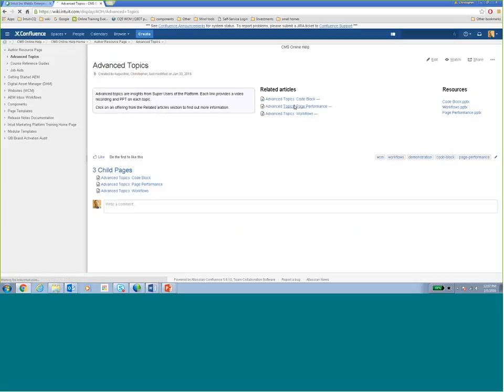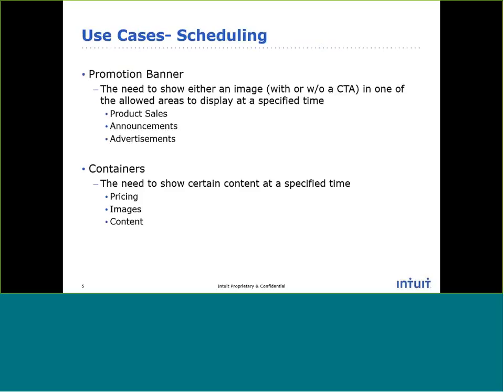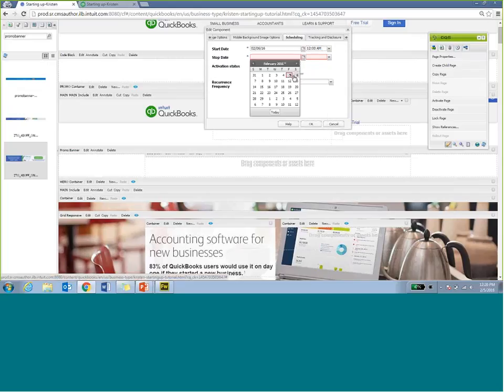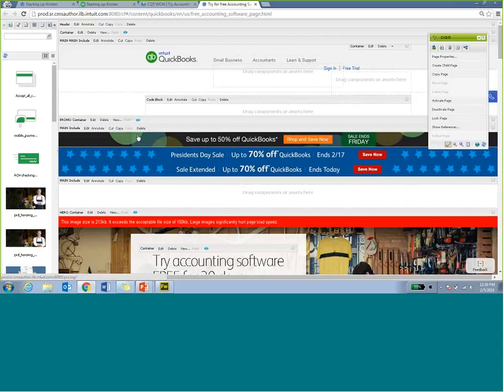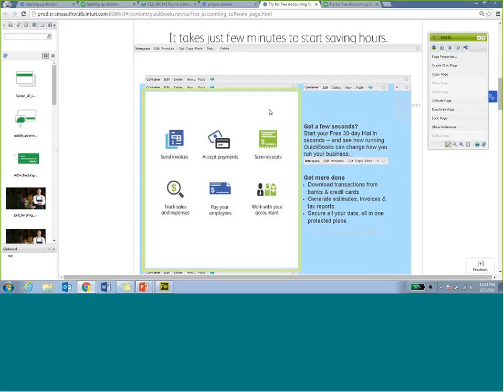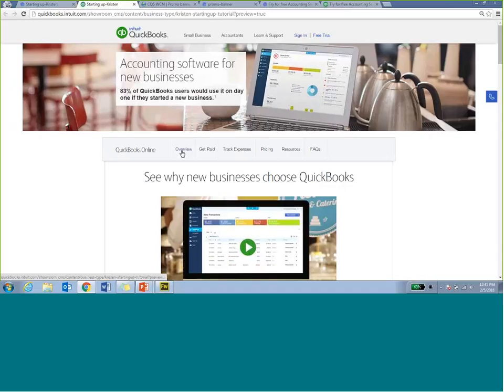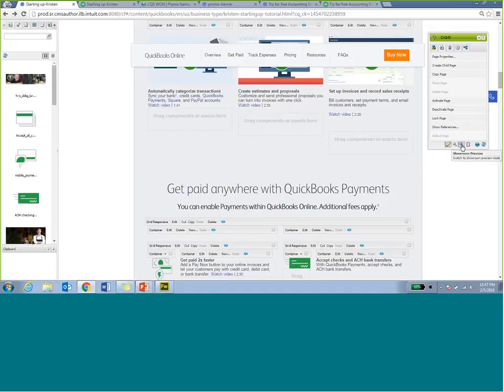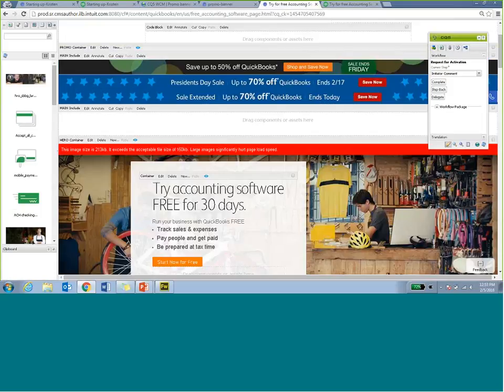Advanced collab session: Scheduling multiple promo banners and Scheduling containers, Tags that deep